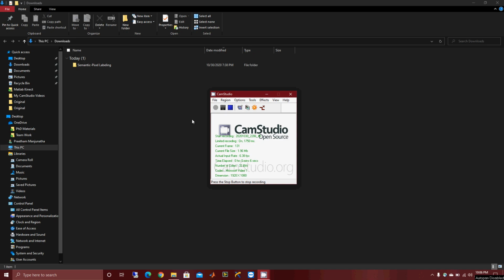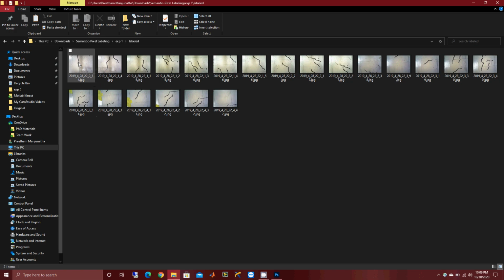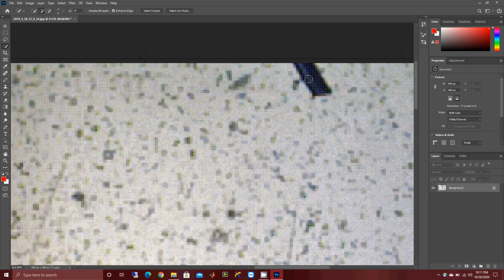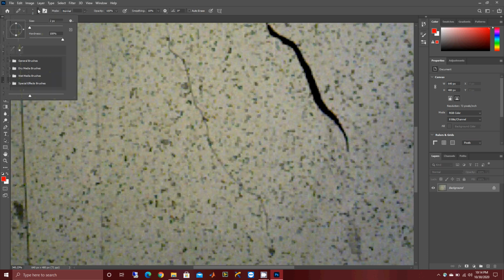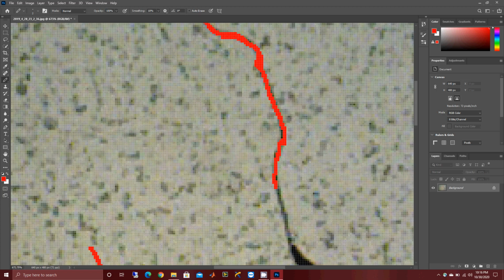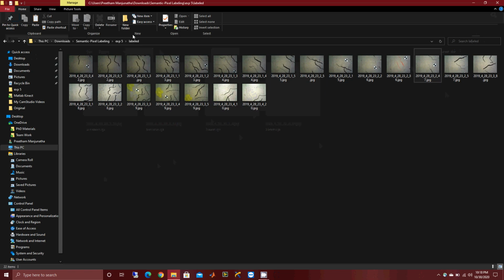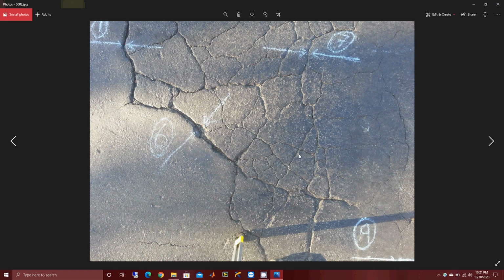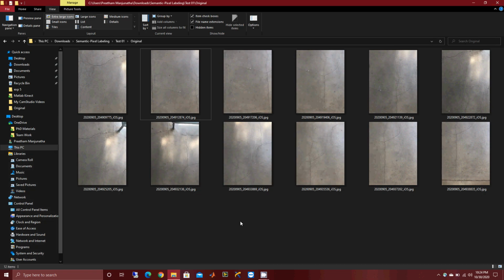Adobe Photoshop Crack Semantic Segmentation Annotation or Labeling Tutorial